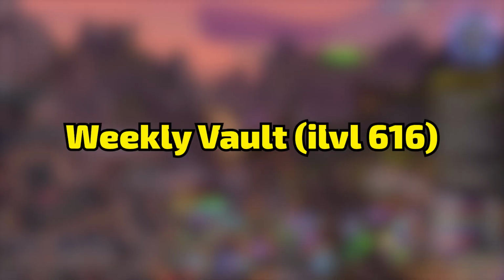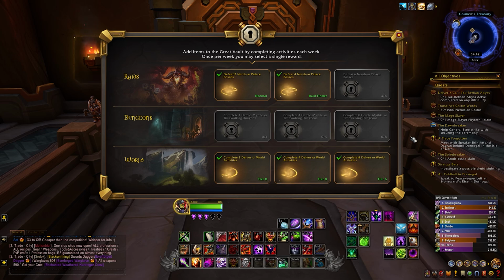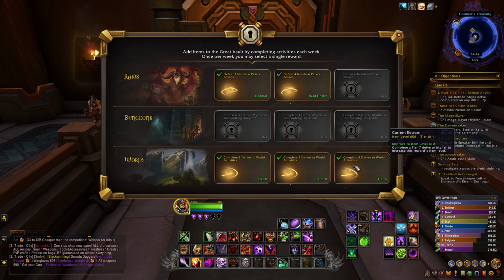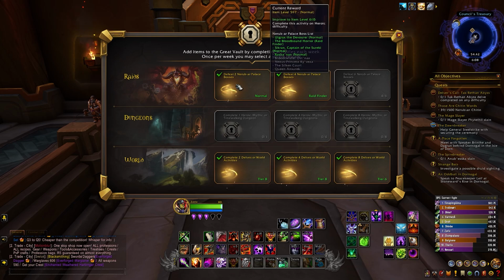Get ilvl 610 FAST With Delves in The War Within - SECRET Boss and HIDDEN Chest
Get ilvl 610 FAST with delves in the War Within
Bountiful delves give incredible gear, but there are secret and hidden parts to delves that can give even better rewards. So here is a full gearing guide for delves. Going over the secret boss Zekvir that drops extra loot, and the delves bounty rewards that can reward the hidden troves.

On top of all the incredible gearing, there is also a big question mark over where delves sit within the endgame. I'd to hear your thoughts on this and how you feel about them in the comments.

Timestamps:
0:00 Intro
0:45 Bountiful Delves - ilvl 603
2:20 Delvers Bounty - ilvl 610
3:15 Zekvir Gear - ilvl 603
4:26 Great Vault - ilvl 616
5:32 Delve difficulty